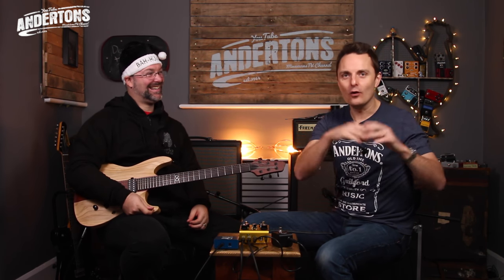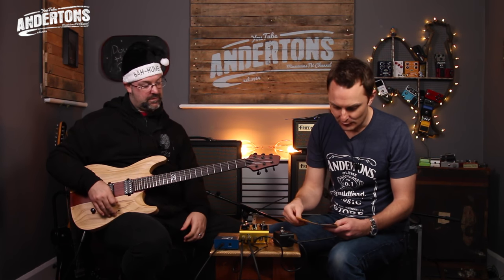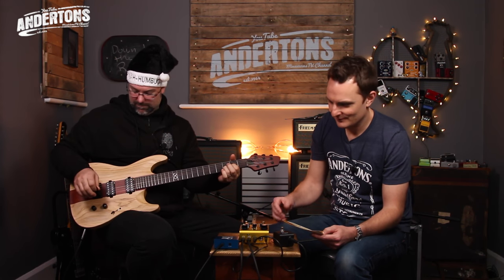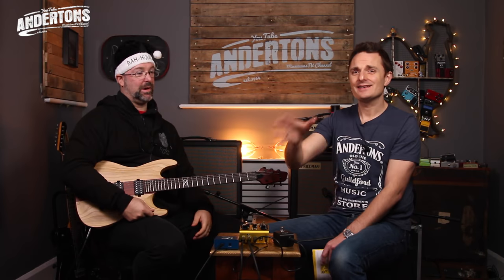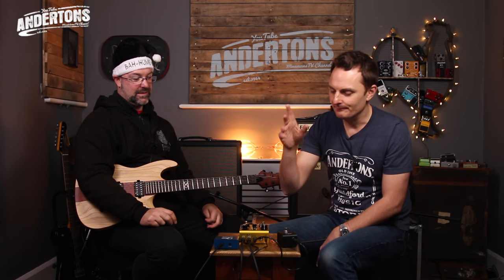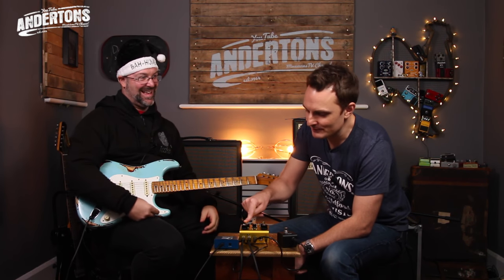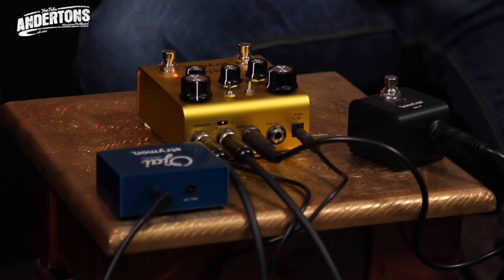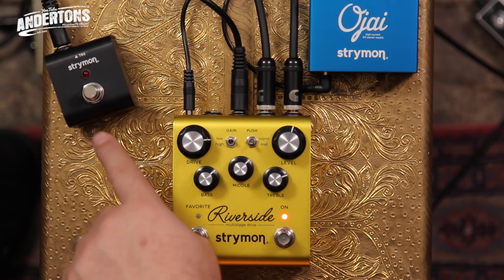Strymon Riverside Overdrive Pedal Demo - It's Very Clever!!